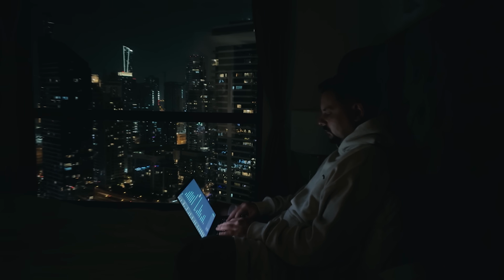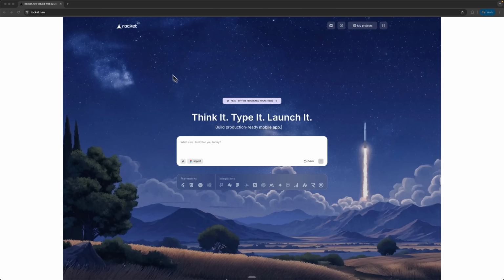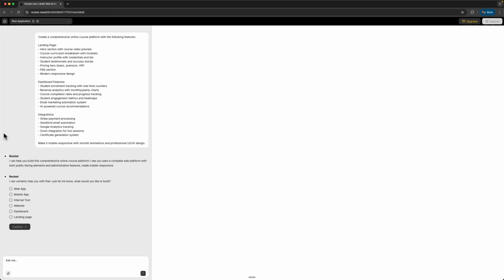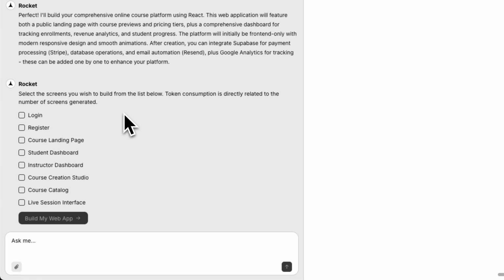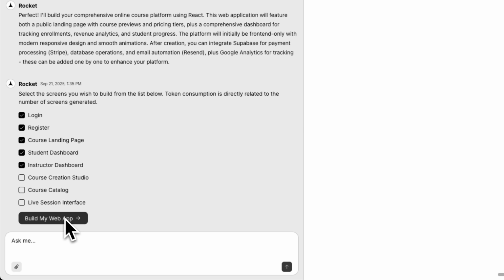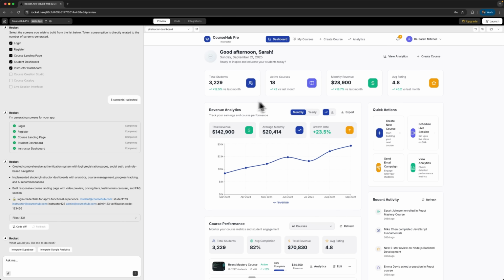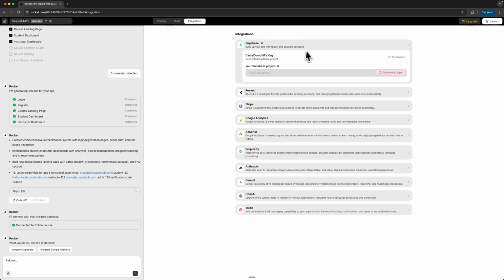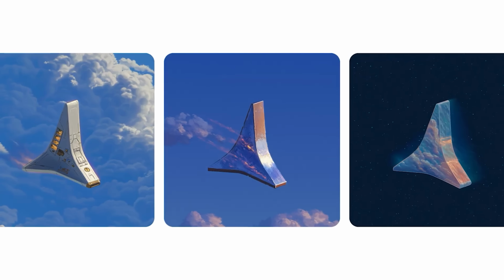Rocket.new Tutorial - 2025 | This AI Codes, Designs & Deploys Apps | How to Built a Web App With AI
Discover how to build a full web app in minutes using Rocket.new Tutorial. Learn How to Built a Web App With AI as we create an online course platform with login systems, dashboards, payment processing, and more. See how Rocket handles everything from design to deployment in one seamless flow. Watch how easy and fast professional app development becomes with this powerful AI-driven platform.

⏱️CHAPTERS:
0:00 Rocket.new Tutorial
1:04 How to Built a Web App With AI
6:22 Is Rocket.new Worth It?